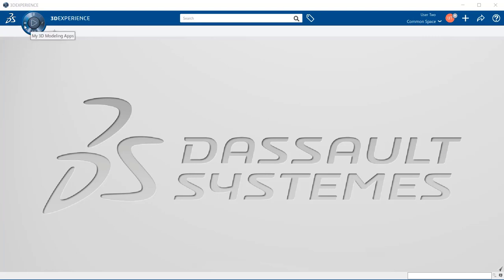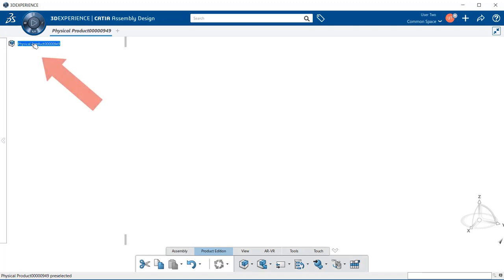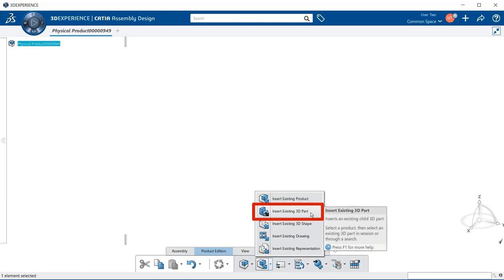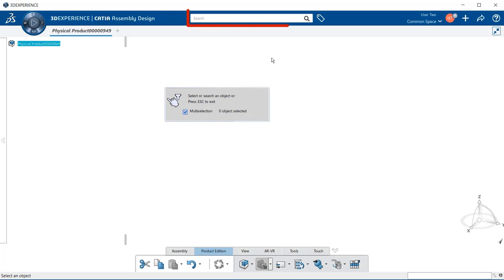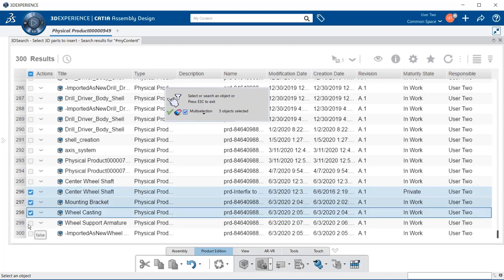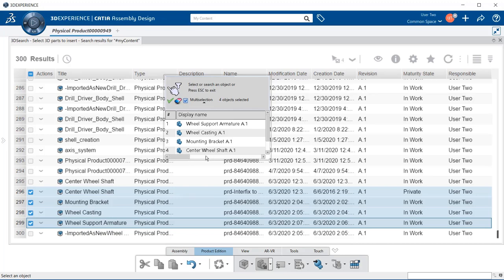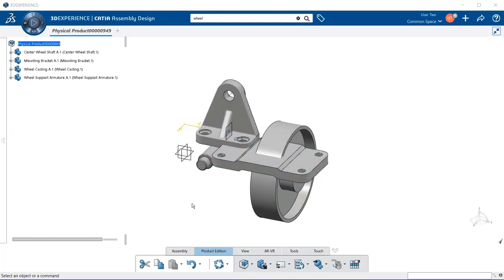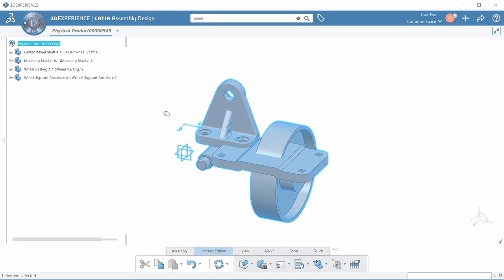How to Insert Existing 3D Part in Assembly Design | 3DEXPERIENCE CATIA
In this video you will learn how to use the Insert Existing 3D Part tool in the  Assembly Dsign application in 3DEXPERIENCE. For more information on learning 3DEXPERIENCE visit MYIGETIT.COM for courses and more.